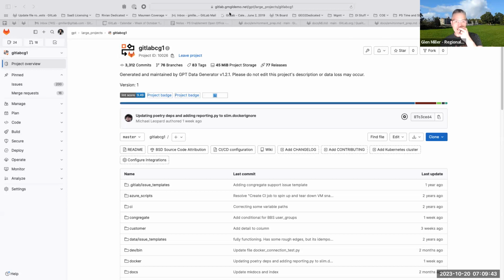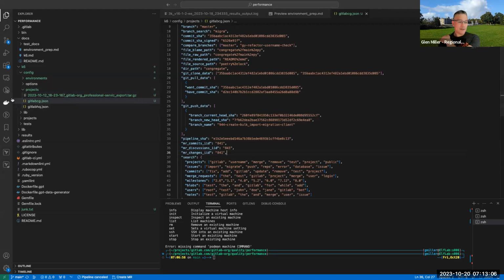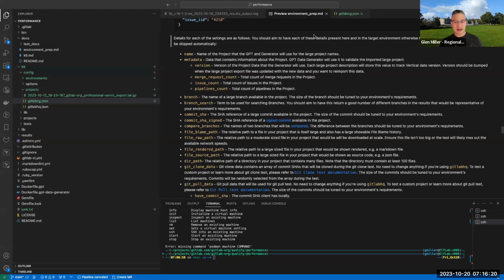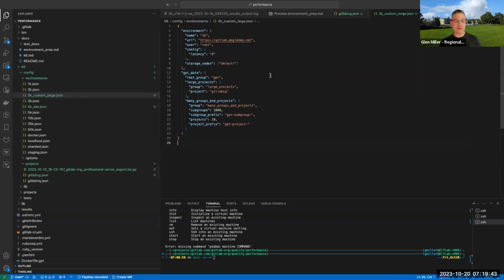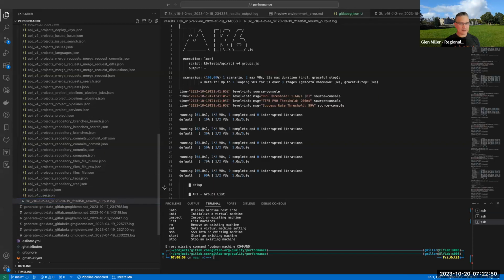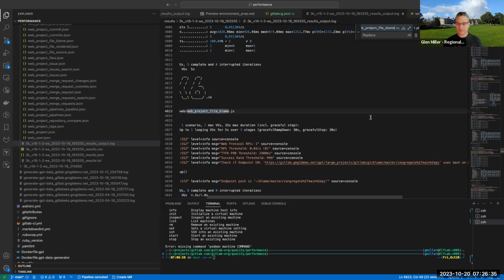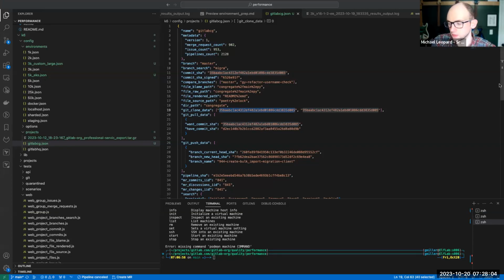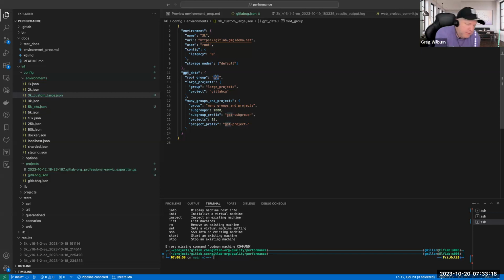PS Enablement 2023-10-20 | GPT with Custom Large Projects with Glen Miller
A quick demo of using the GitLab Performance Tool with a custom large project